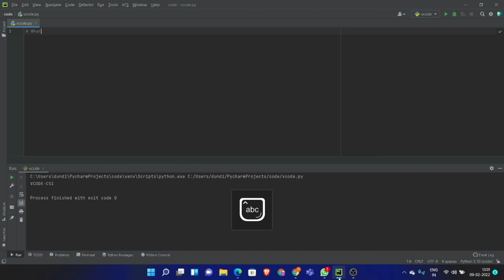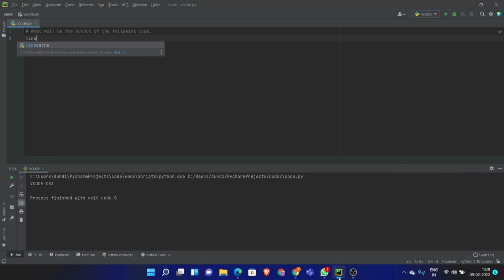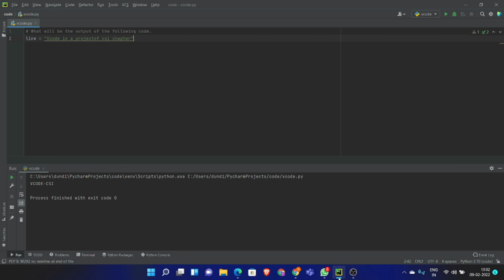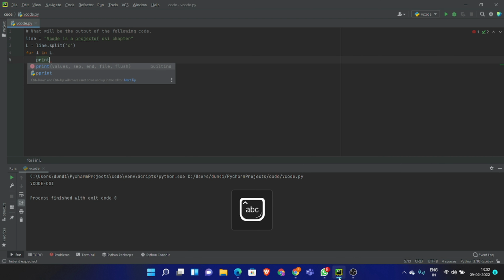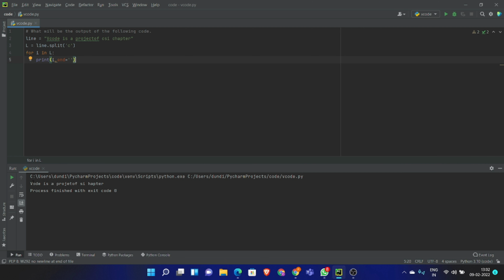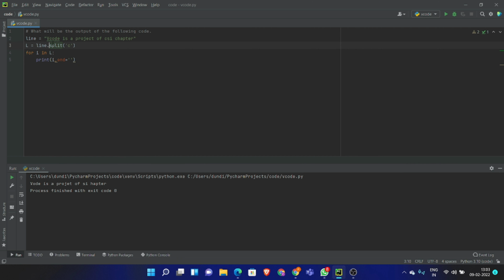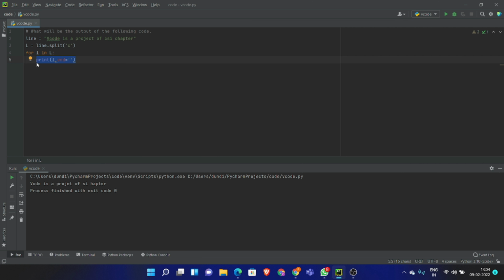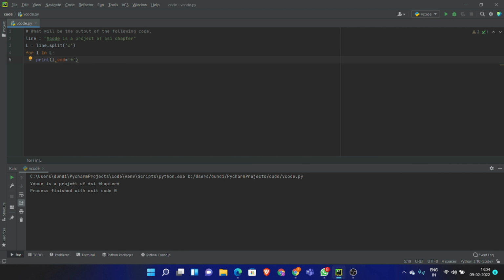SPLIT FUNCTION - PYTHON | V-CODE | CSI | VIT-AP